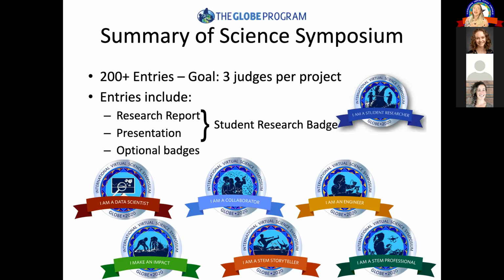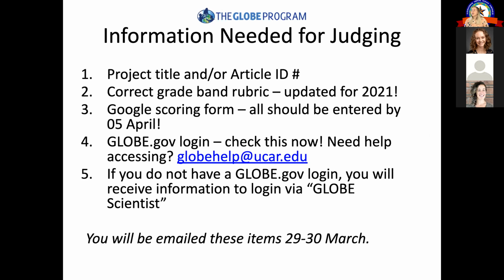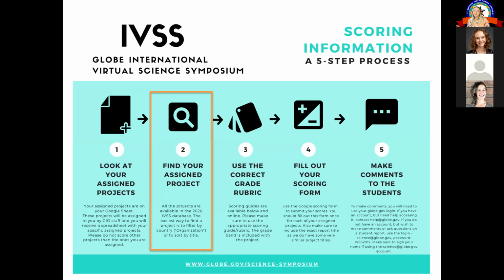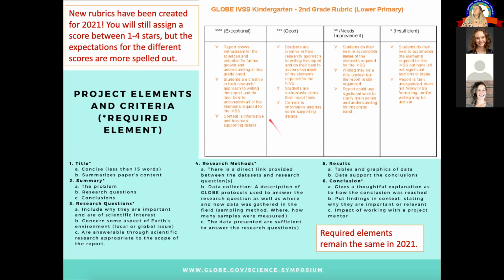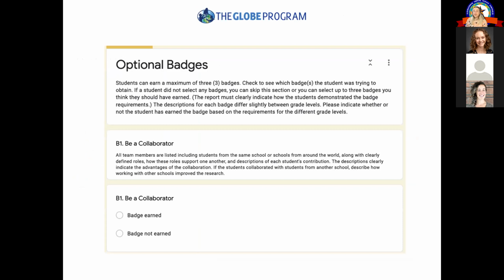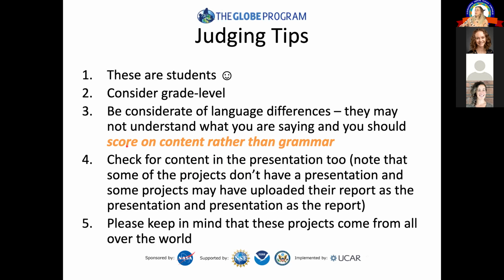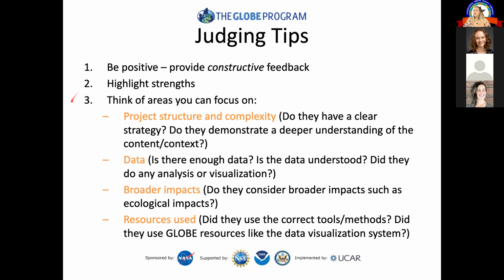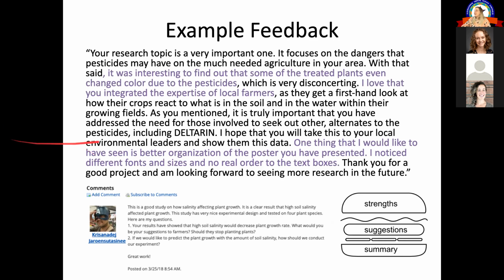Informational webinar for judges for the 2021 International Virtual Science Symposium